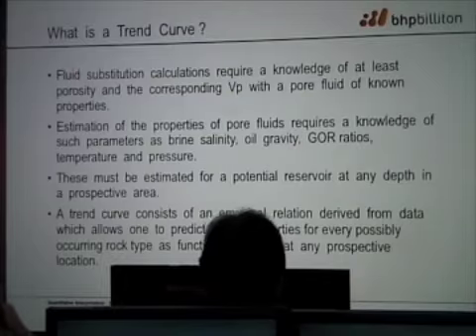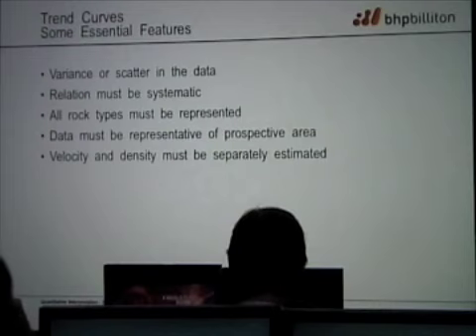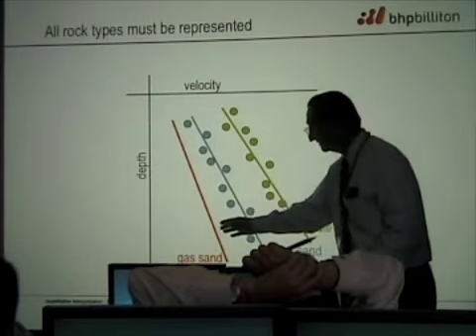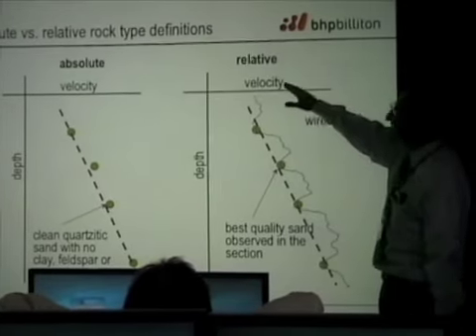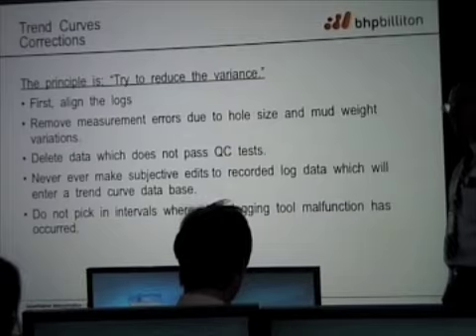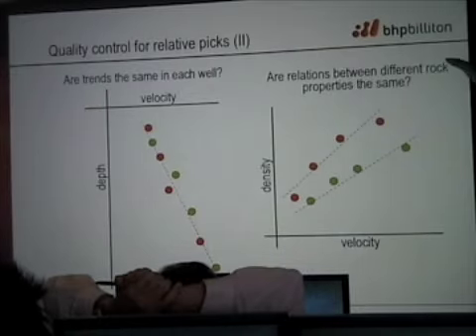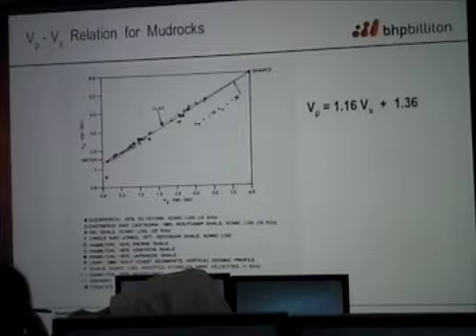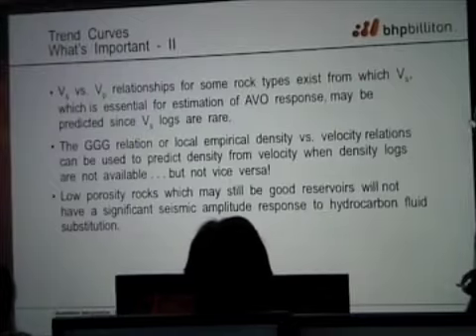QI Course (lecture 5)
"Trend curves of rock properties"